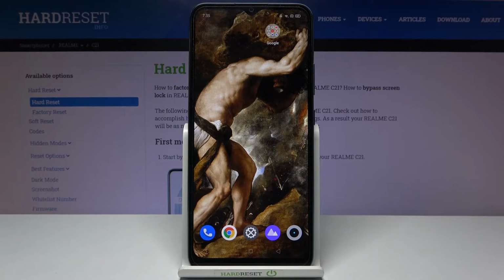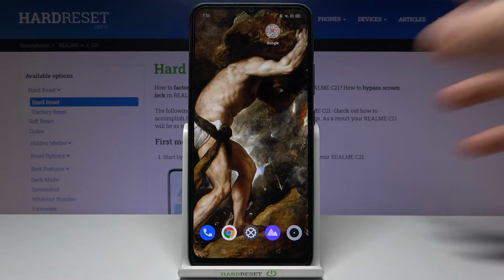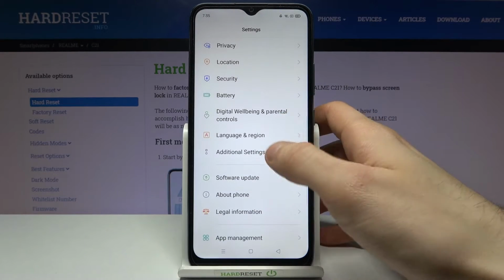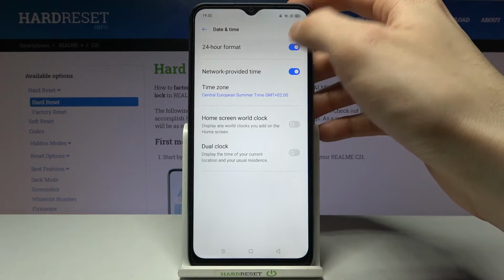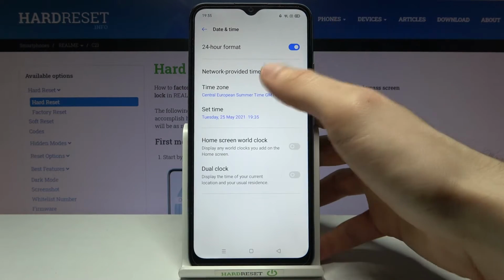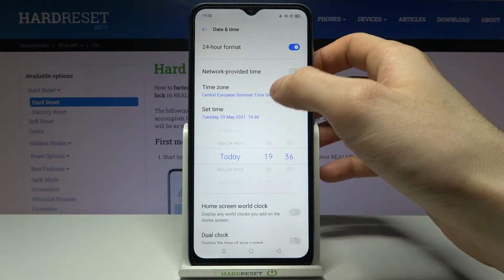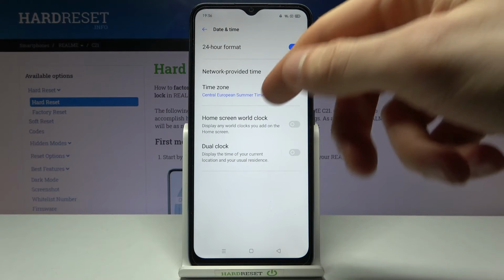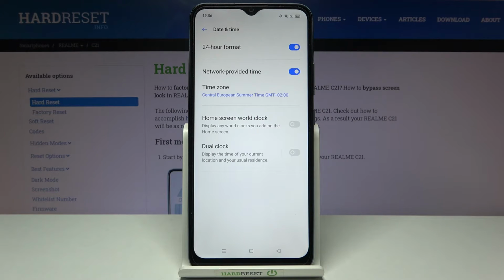How to Change & Date in Realme C21 – Time Settings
If you want to seamlessly access the time settings on the device Realme C21, watch our video tutorial to change the date and time zone. Manage the time settings on your smartphone and quickly set the current date and time. You will be able to choose your preferred clock format.

How to change date in Realme C21? How to update time in Realme C21? How to change date in Realme C21? How to set up date in Realme C21? How to change date and time in Realme C21? How to change time zone in Realme C21?